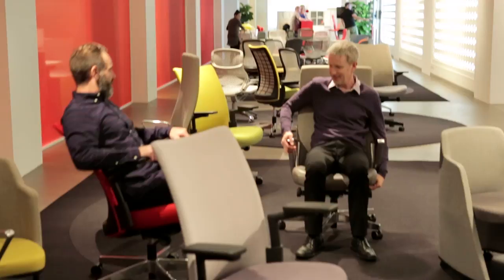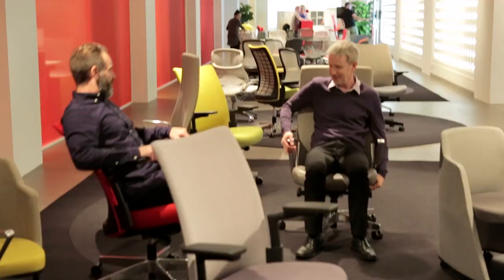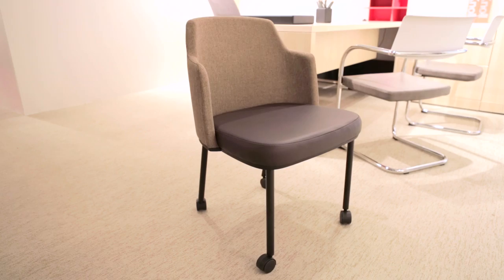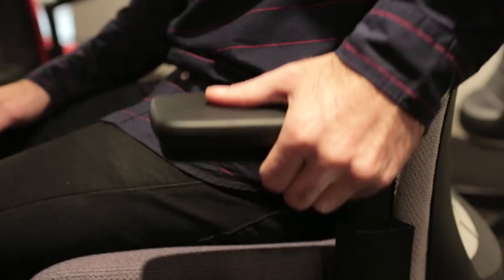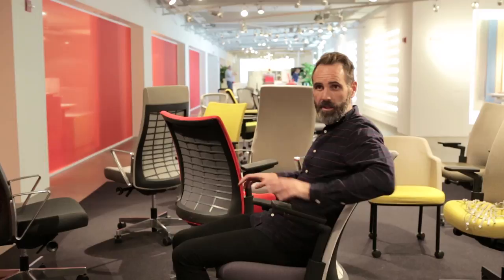Knoll Remix Line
The Knoll team recently showed us a preview of their latest beautifully designed furniture line: the Remix family of chairs. Teaming up with Formway Design, Knoll produced this line of high-performance office chairs with a focus on conforming to the natural, active postures of its user, while providing optimum comfort in its form.